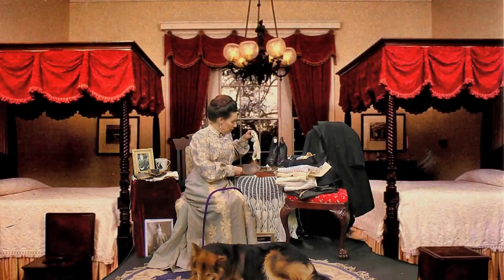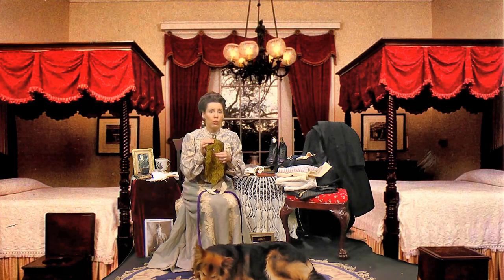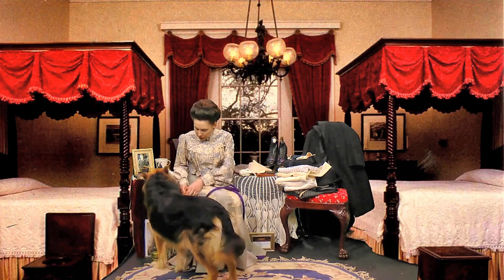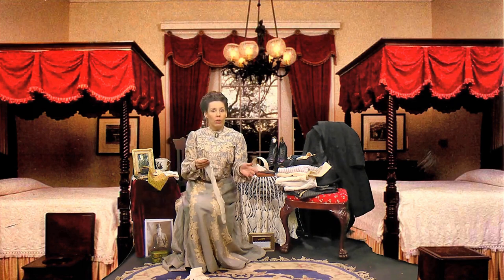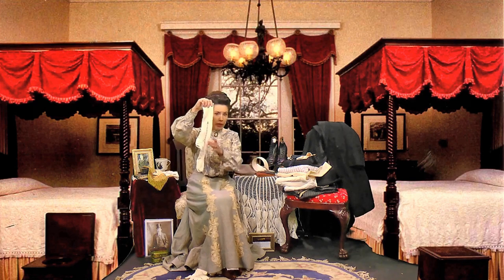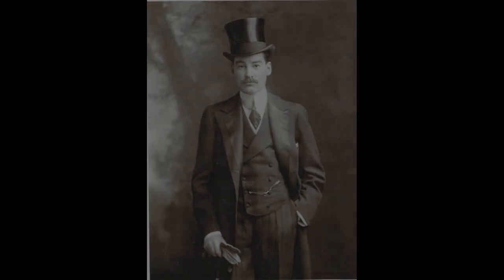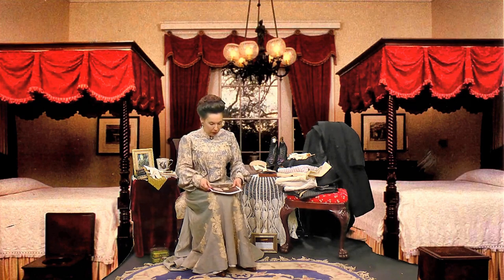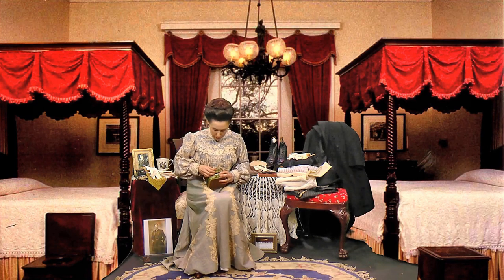Titanic the Life & Times of Mrs Thomas Andrews Special Episode Dressing the Edwardian Gentleman #2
The 2nd part of a series of male attire at the time of Titanic.

We are immensely grateful for the invaluable contributions of John Andrews (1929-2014), and Vera Harland Morrison (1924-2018), who selflessly over many years shared memories, documentation, and photographs related to Thomas and Helen Barbour Andrews. John Andrews’ father knew Thomas Andrews; and, Vera was Helen Andrews Harland’s youngest child by Henry. May John and Vera rest peacefully in the light.